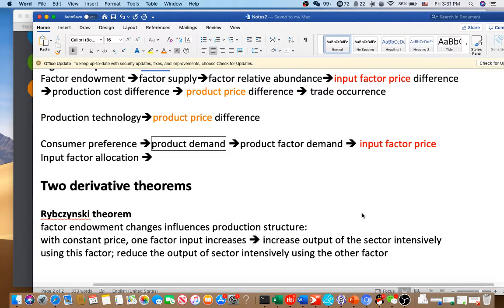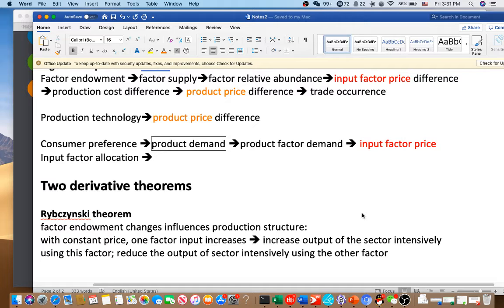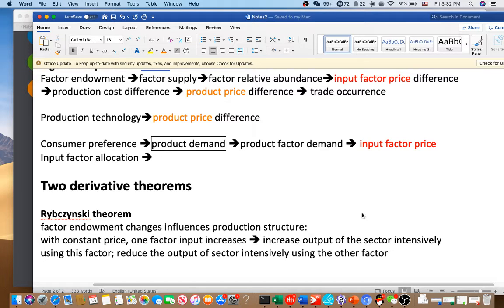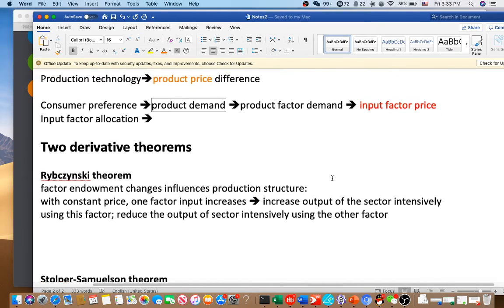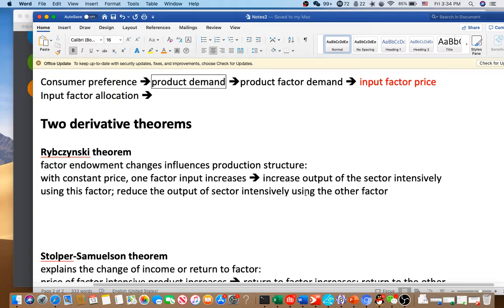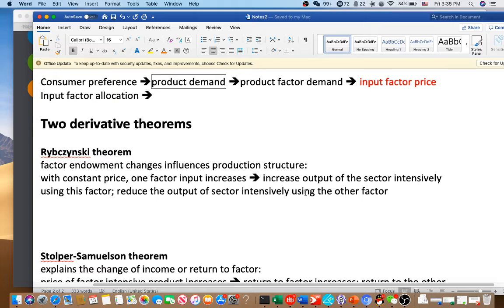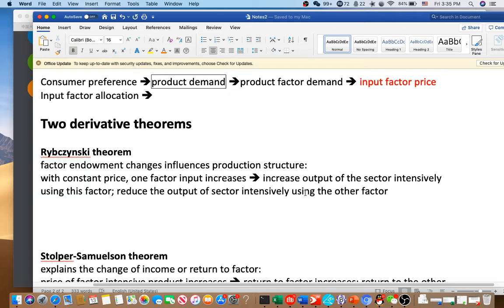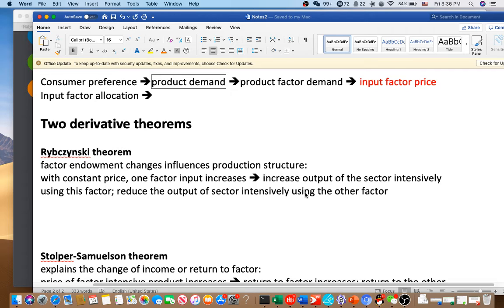IEL3part3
This part is about the derivative theorem of Hecksher-Ohlin, Rybczynski theorem.